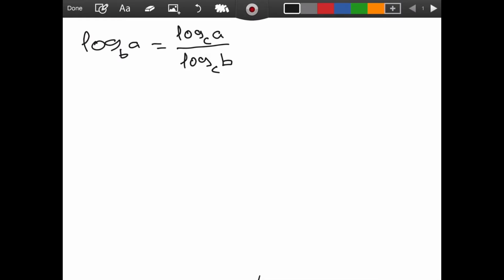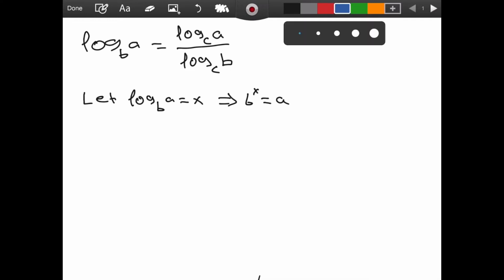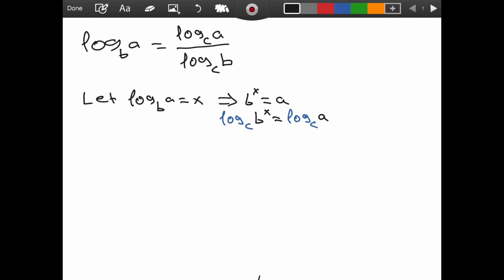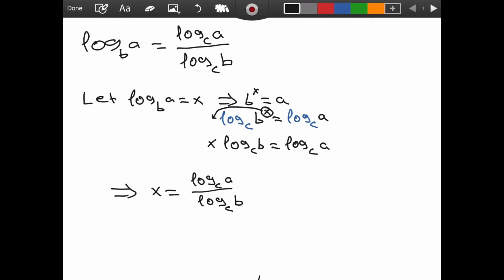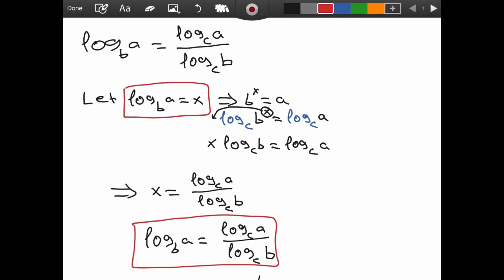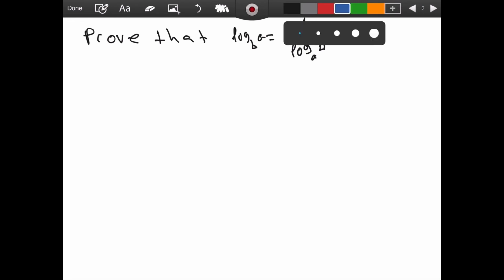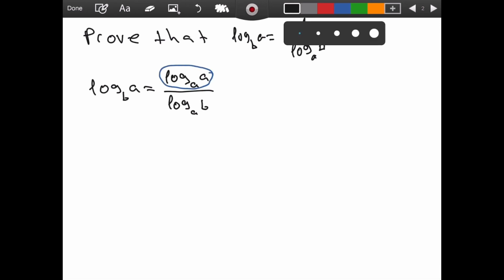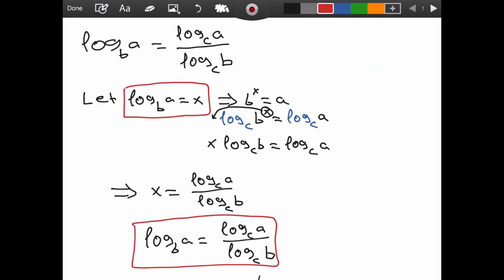Proving the Change of Base Formula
In this video I proved the change of base formula for logarithms.